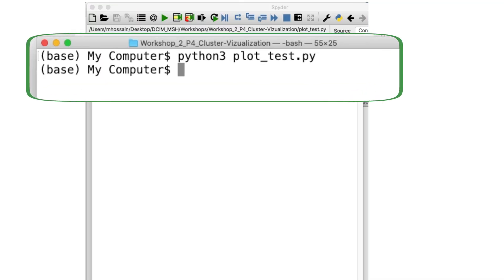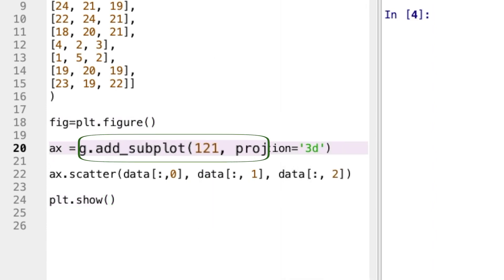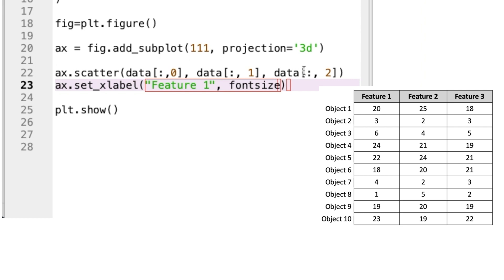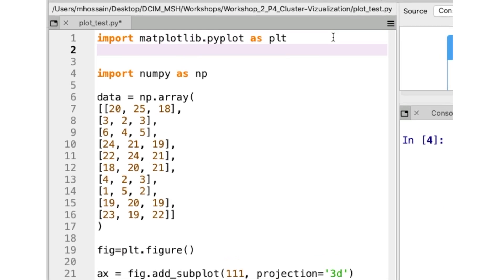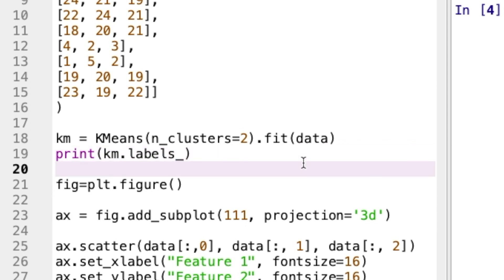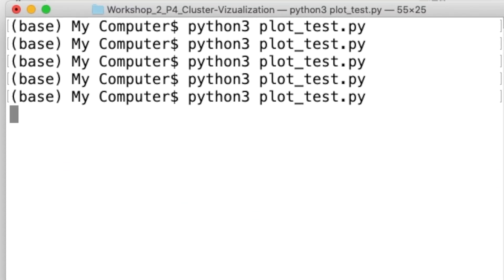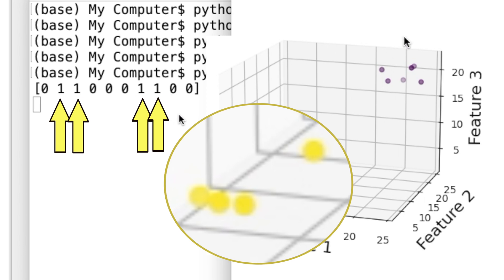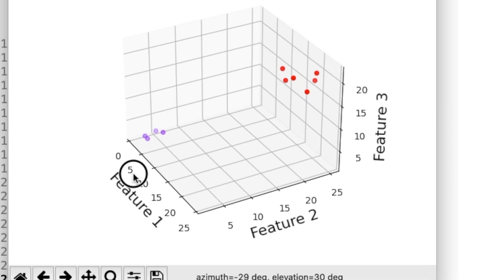W2: P5: Data and Cluster Visualization Basics in Python! (Continued)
In this video, I demonstrate cluster visualization using Python Matplotlib. It is a continuation of the previous video.

The Python code I wrote and explained in this video can be found in this link:

Happy learning! Enjoy.

 @Computing For All ​